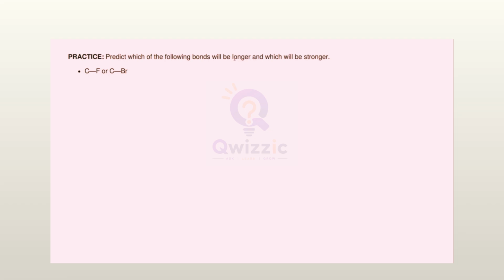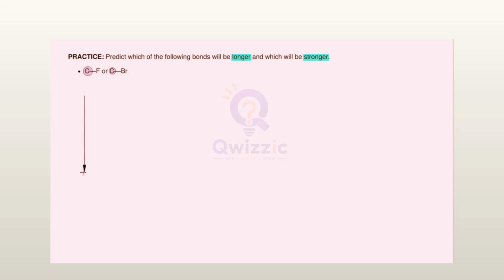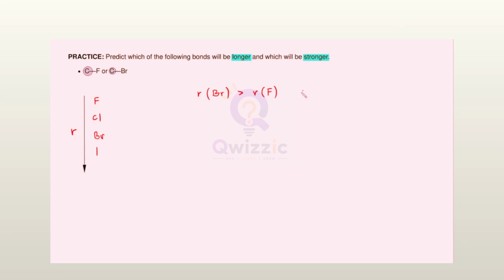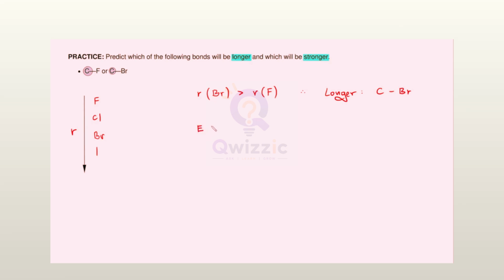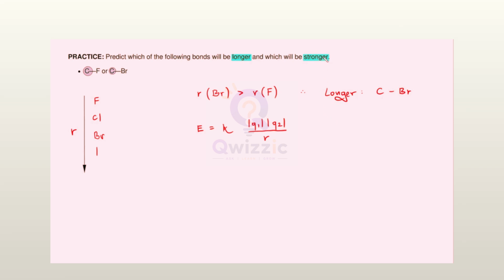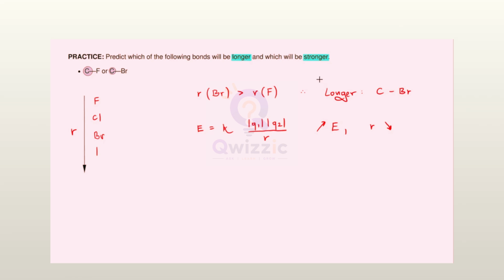Predict which of the following bonds will be longer and which will be stronger.• C—F or C—Br